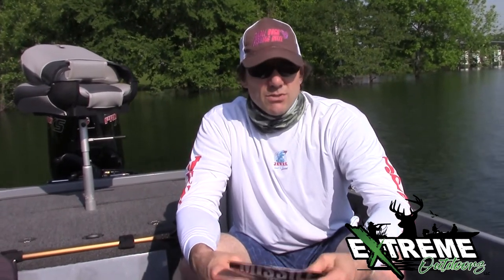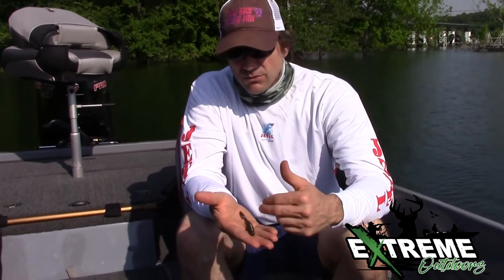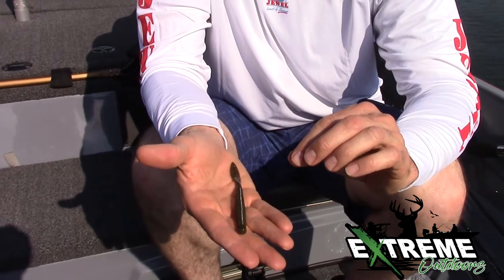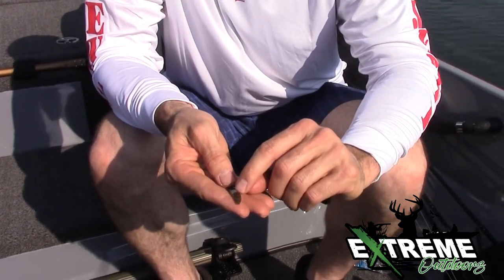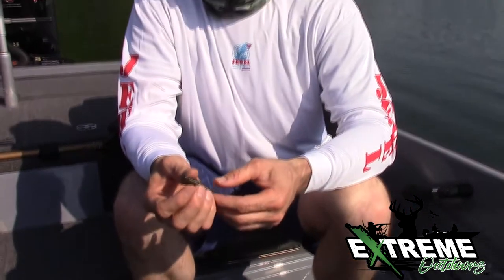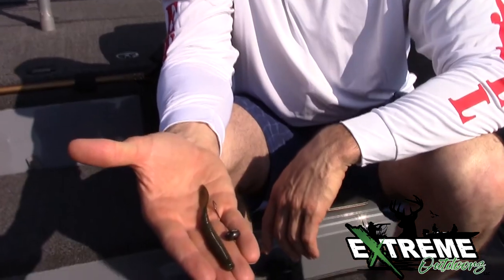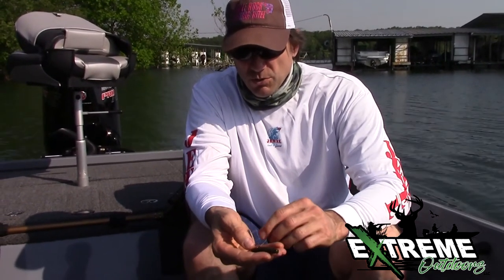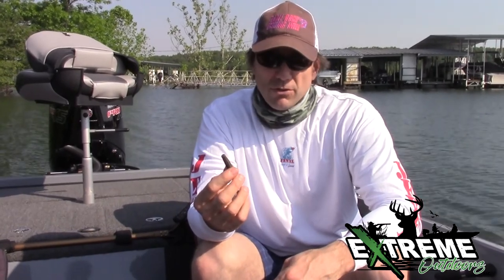Product Review: Missile Baits Quiver 4.5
Table Rock Fishing Expert Kory Mitchell reviews the Missile Baits Quiver 4.5 Worm